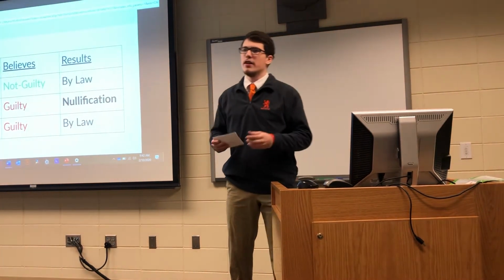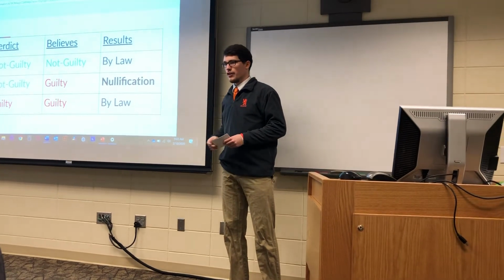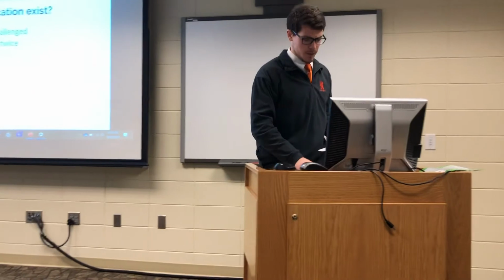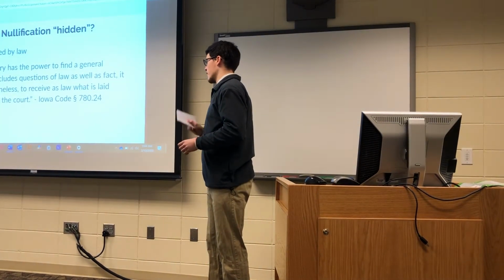Jury Nullification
Merriam-Webster. (n.d.). Jury nullification. In Merriam-Webster.com dictionary. Retrieved

U.S. Const. amend. V.

on_Paper_-_Jury_N.pdf

Iowa Code § 780.24